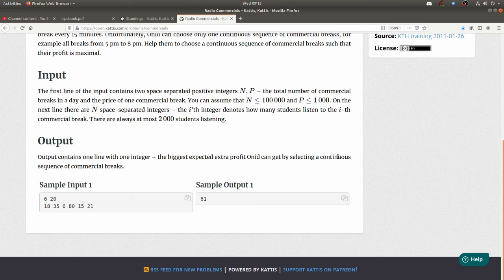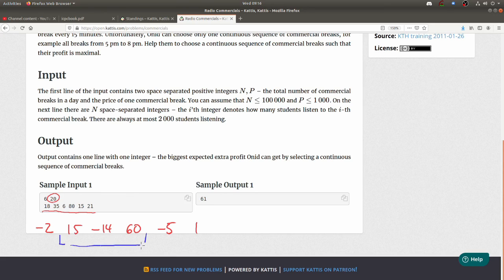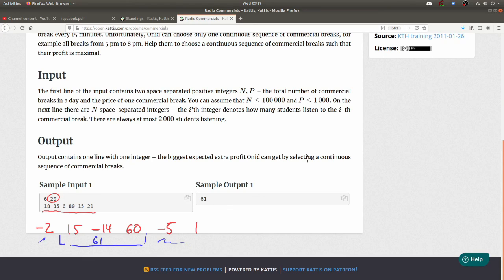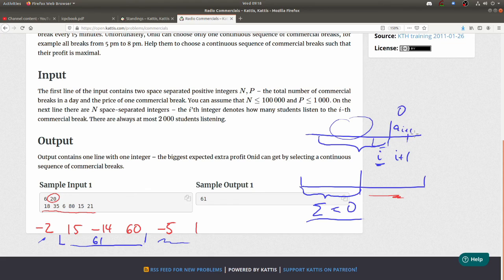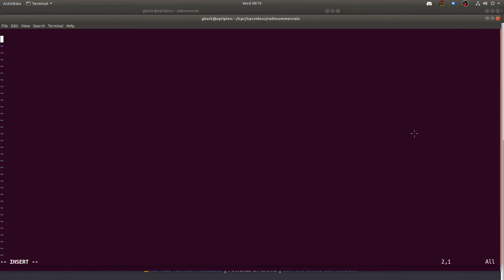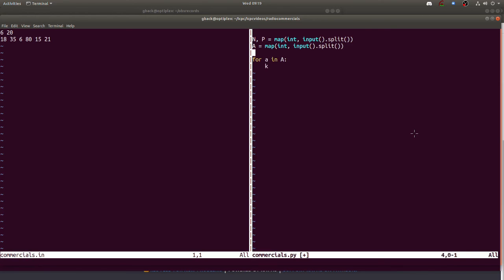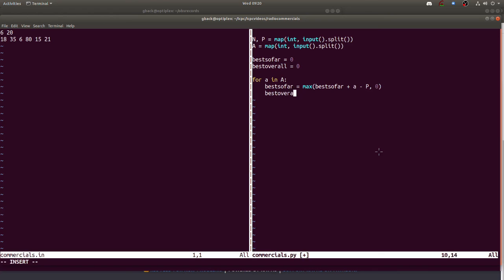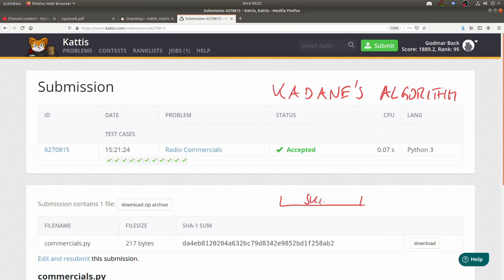Kadane's Algorithm for Maximal Subarray Sum